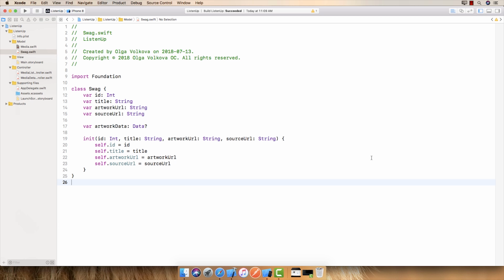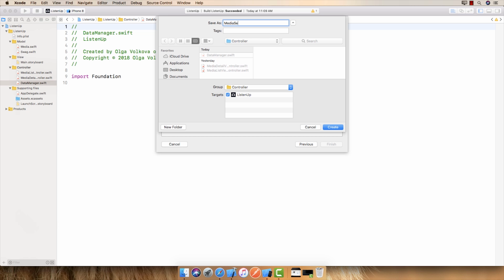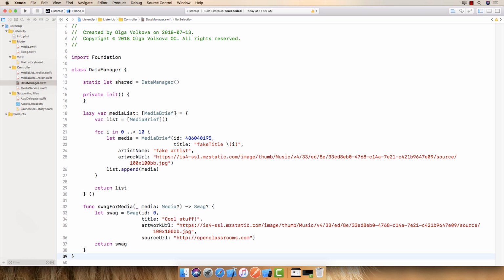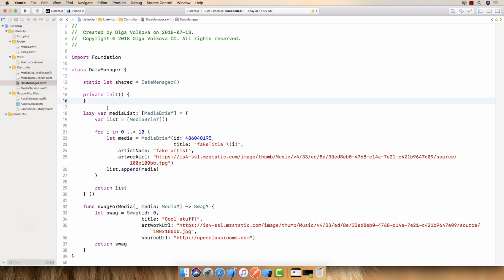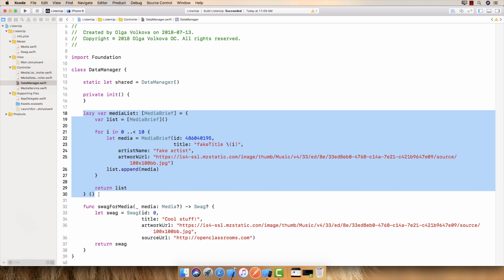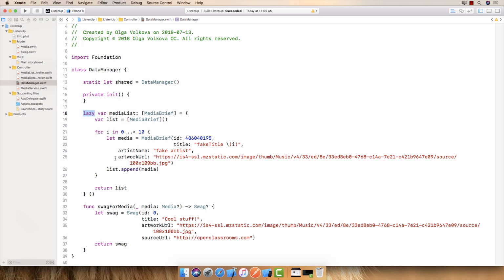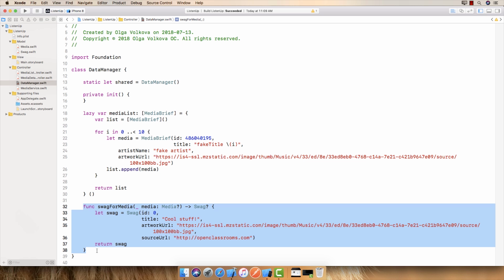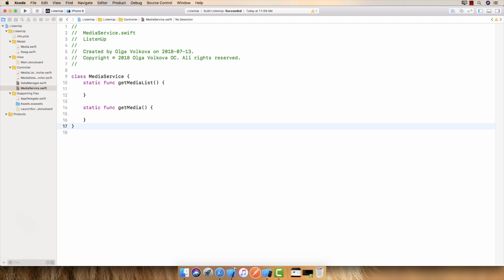Design managing controllers (Chapter One, Video 4: Enrich your iOS apps)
This is video 4 of chapter ONE of the OpenClassrooms course entitled : Enrich your iOS apps with dynamic content and advanced presentation.

In this course, you will learn how to enrich your app with dynamic content delivered in real-time from remote sources via a network. You will also be able to provide the best code design following SOLID principles.